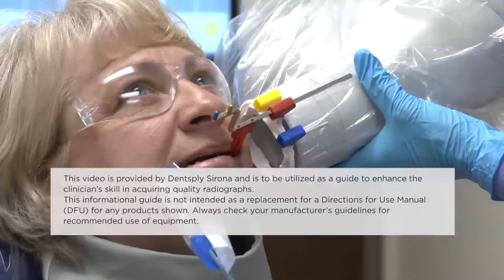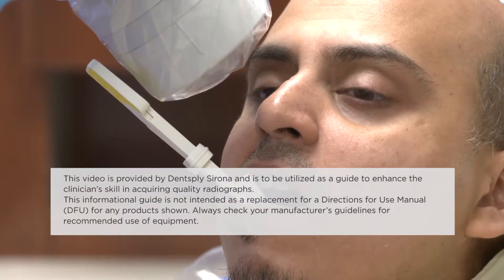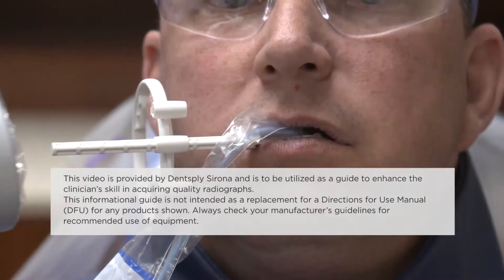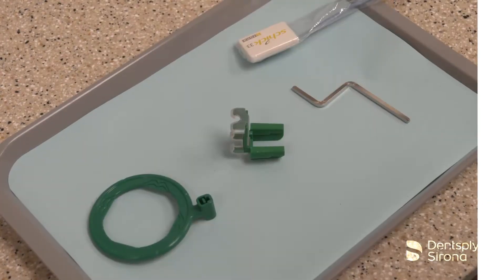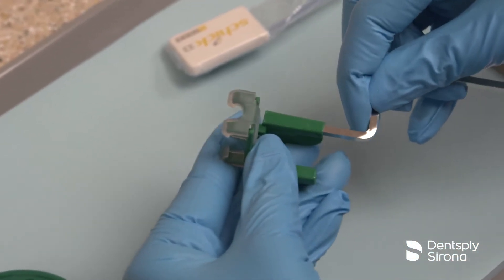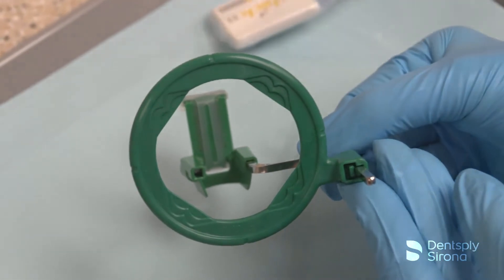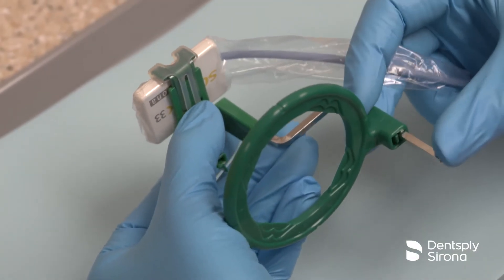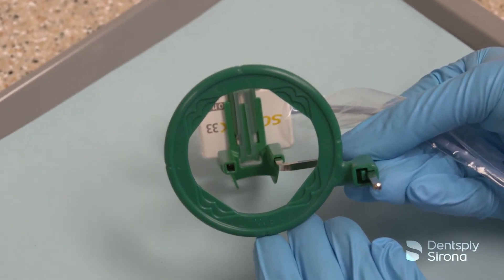RINN XCP Short Arm Anterior Assembly | Dentsply Sirona